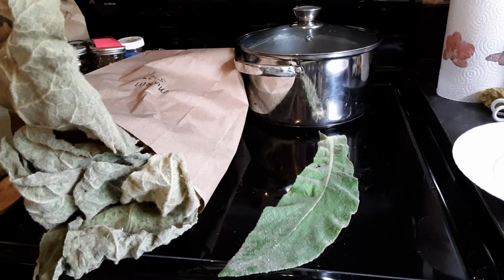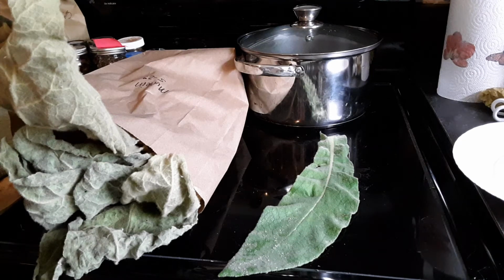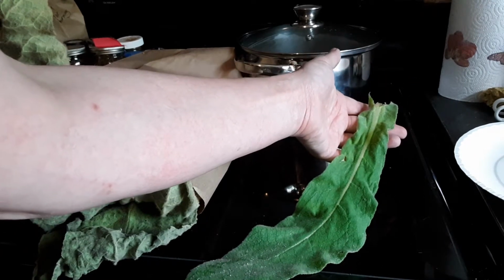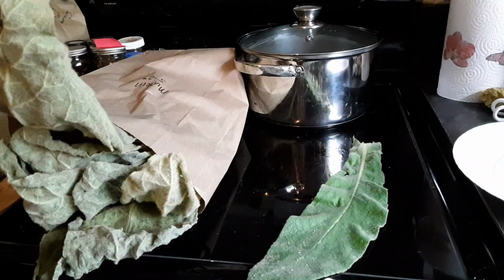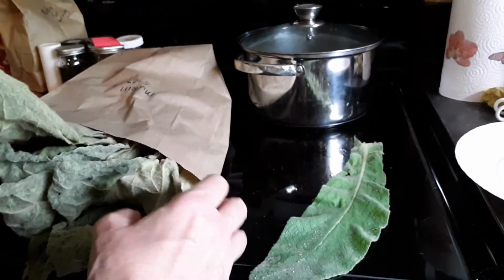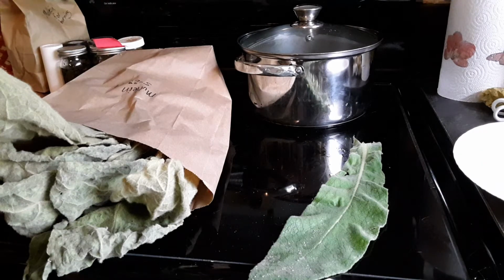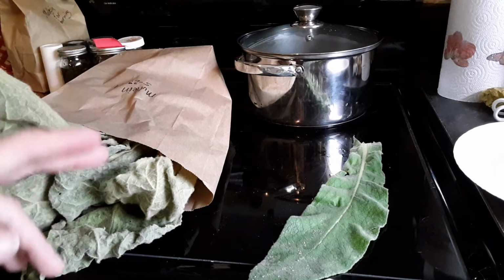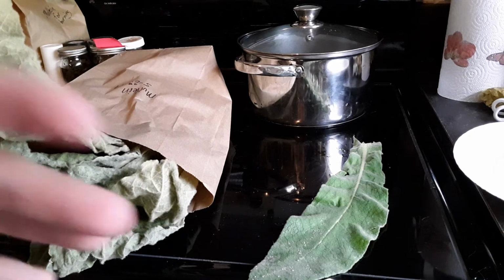Always Use Good Sense and Caution When Beginning New Medicines (and other stuff)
(I no longer sell or mail out seedlings or seeds)

Because I speak with a strong slow Southern drawl, you may want to listen at 1.25 speed. ;)

If you are looking for wild lettuce information (lactuca species), I have many videos on the growth, cultivation, and harvesting of the plant. Hopefully, when I get a certain number of subscribers, I have now put the majority of my wild lettuce videos in a playlist called "Wild Lettuce".
I regularly post content in my "Community" section that is concise and includes links. It is also where I post my links to science research articles that include chemical and nutrient analysis of various plants.

I strongly recommend:
The Foxfire Series of books
Prescription for Nutritional Healing (any edition)
The Petersons Field Guide series of books

CAUTION!!
Never forage in a location you are unfamiliar with.
Never touch or ingest a plant you are unsure of or unfamiliar with.
Use a reliable guidebook such as the Petersons series of plant identification books.
I am not a licensed herbalist or medical practitioner. If you are taking any medication or are under a doctor's care, please use extreme caution when mixing any medications, including plant medicines. My knowledge is generational knowledge passed down, educating myself through information in books and internet sources. I stress to everyone to educate yourselves. The information is out there. It does take digging through, sifting through misinformation, seeking reliable sources, and using good judgement.
Plant medicine and healing have been used since the beginning of mankind. Modern medicine which stresses a dependence on manmade chemicals has existed for less than 100 years. There needs to be more of a balance between what has been known for a millennium and what has been created within a century.

I thank all of you for your support and continued encouragement!
Tanya Neill
Wild Things Foraging